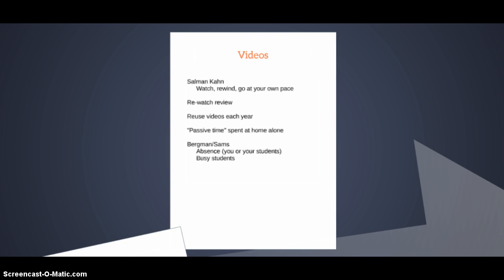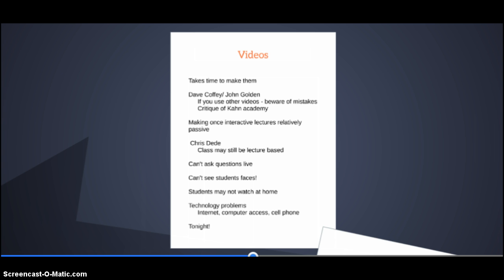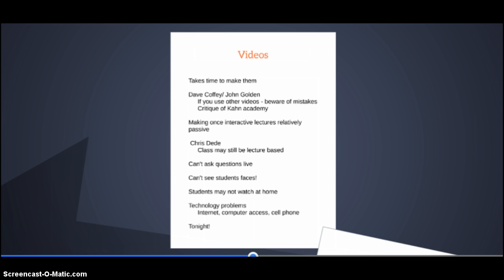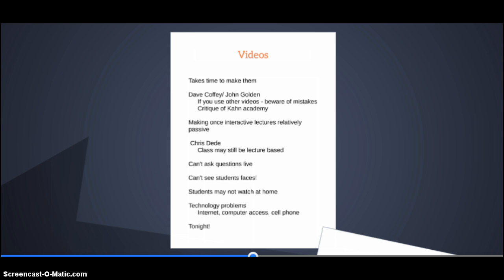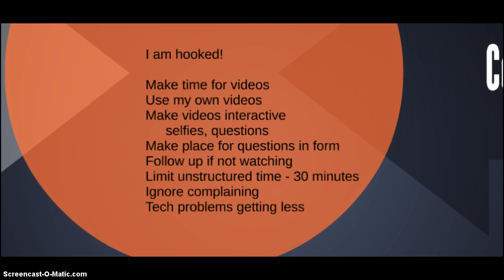Flipping the classroom